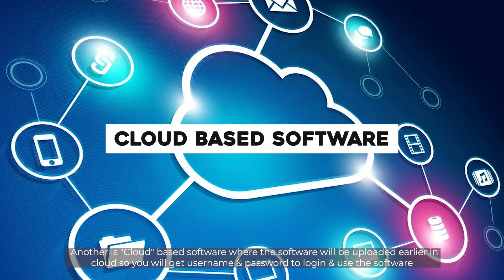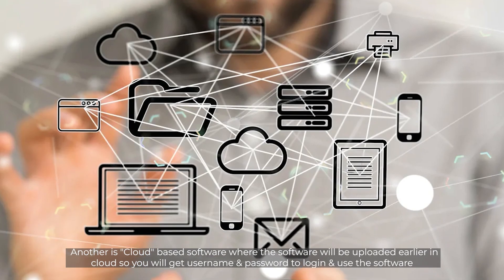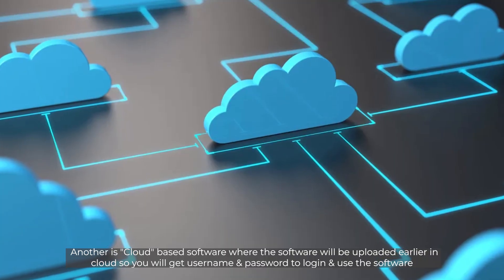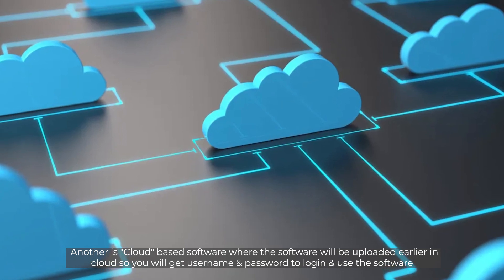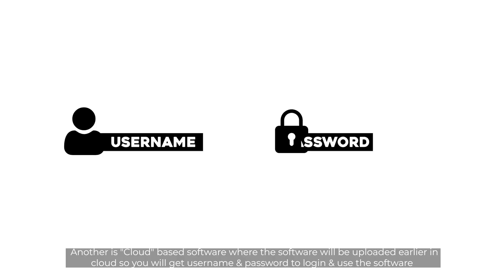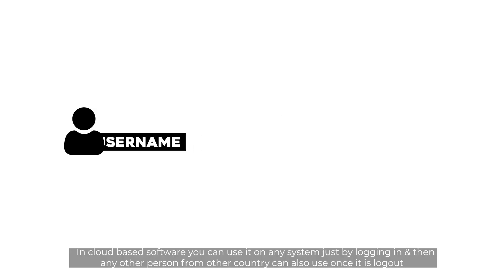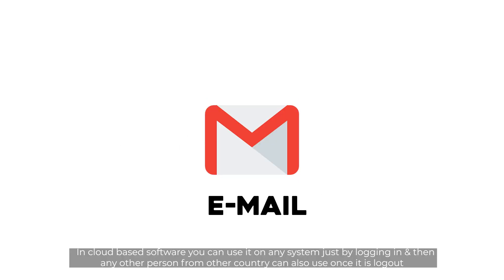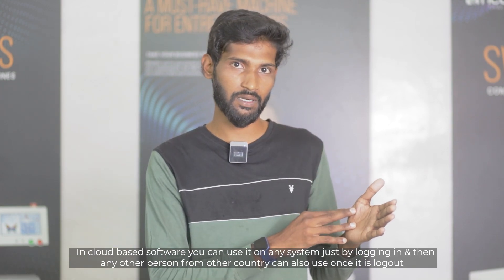CLOUD BASED DESIGNING SOFTWARE V/S DONGLE BASED DESIGNING SOFTWARE (Tamil)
We have all kinds of embroidery machines, embroidery accessories and embroidery software sales and services